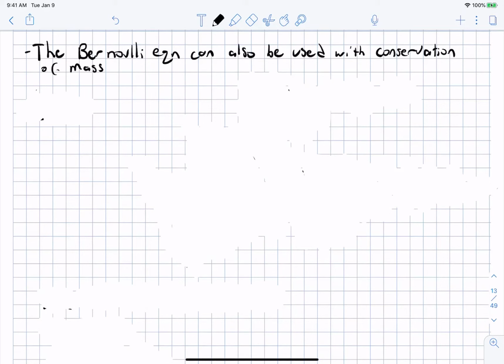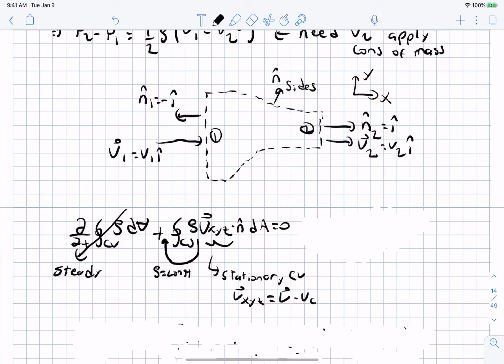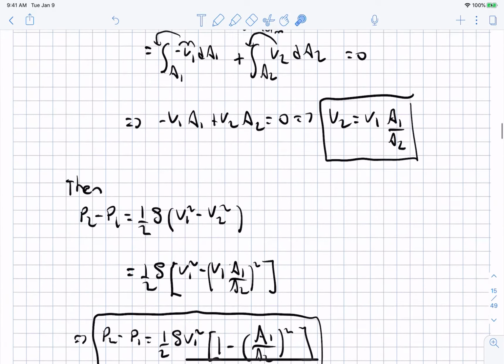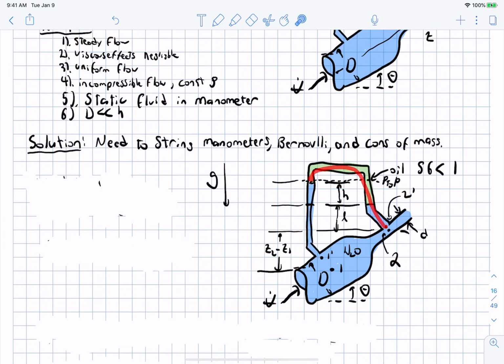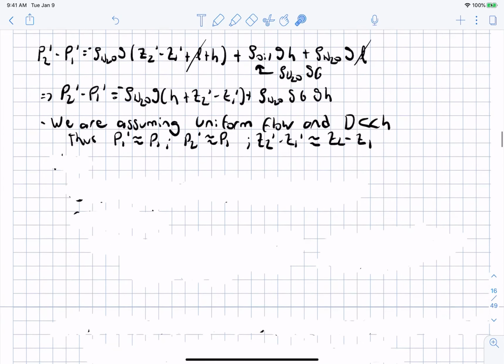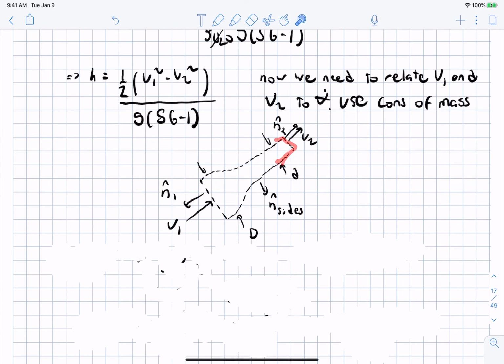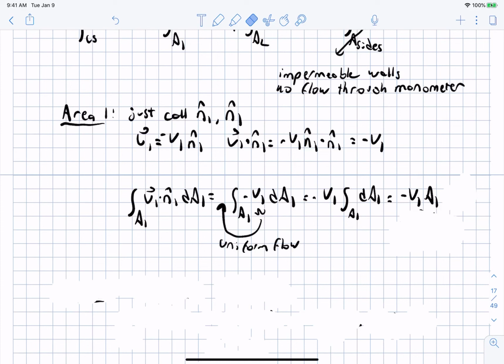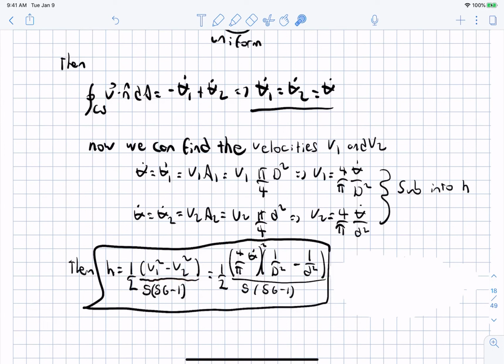Conservation of Mass with Bernoulli